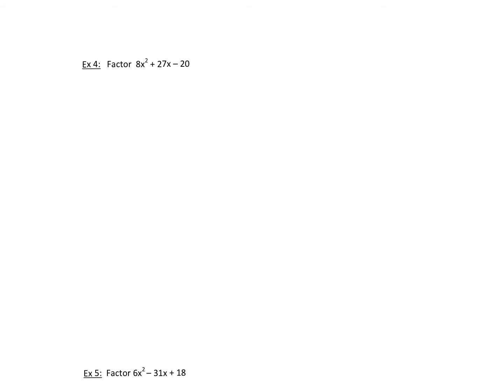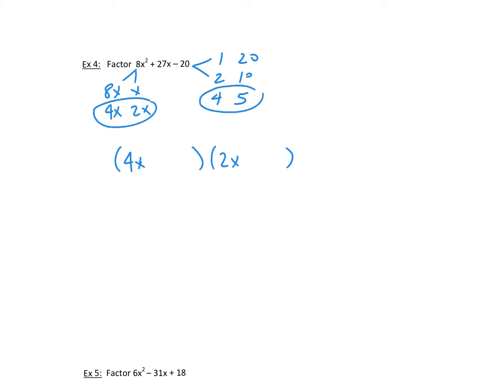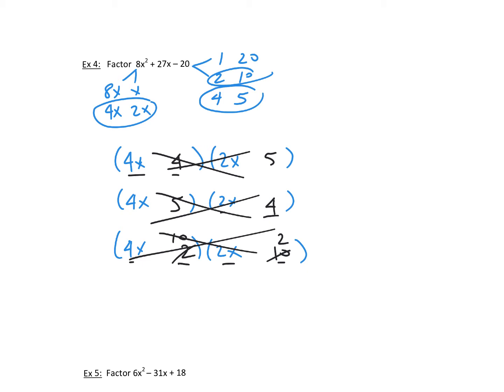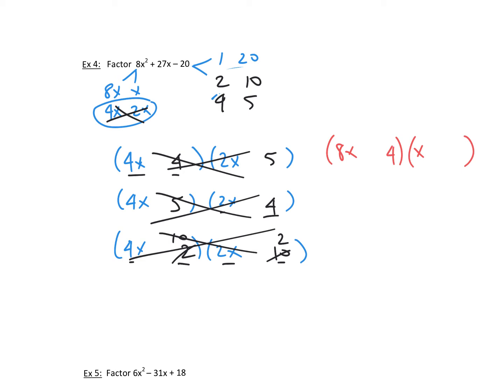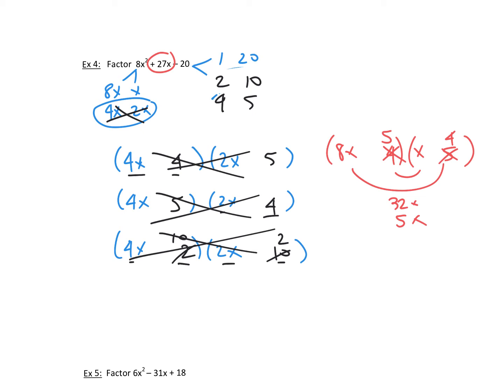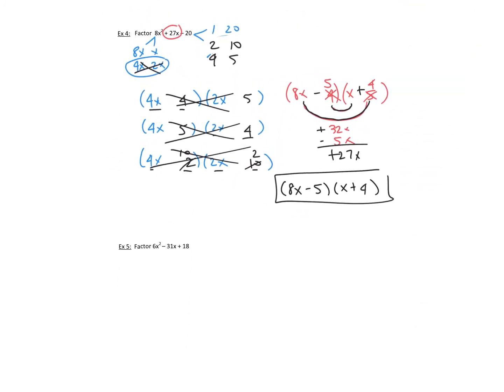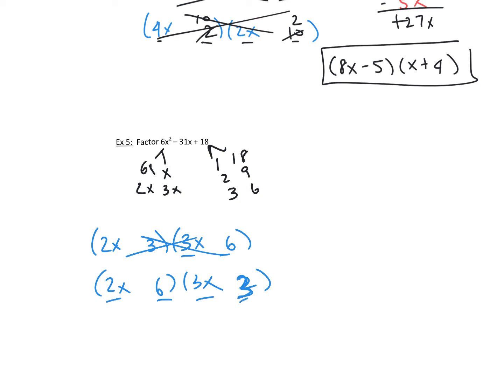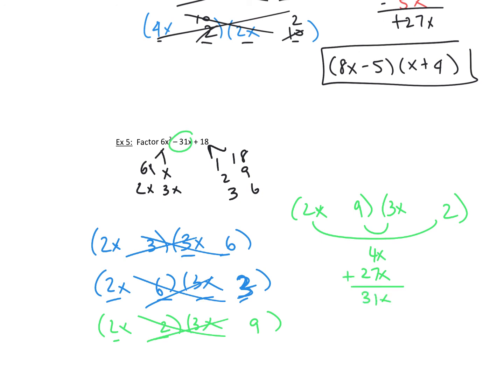Factoring_3_Notes 1.mp4